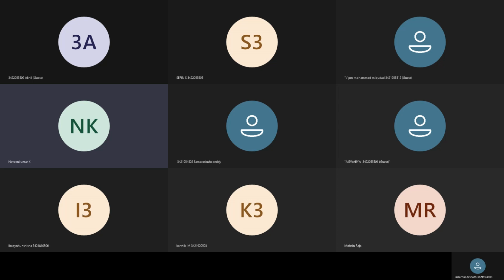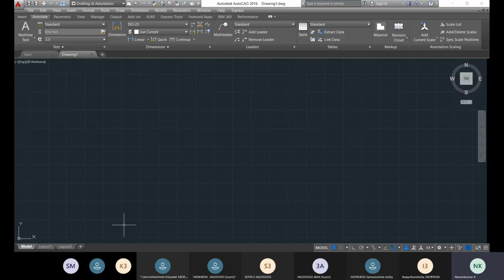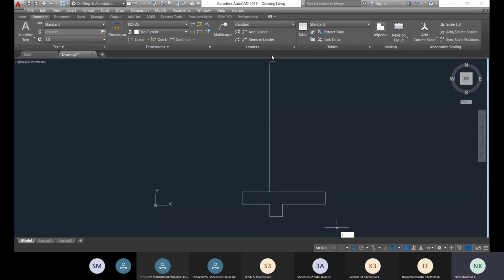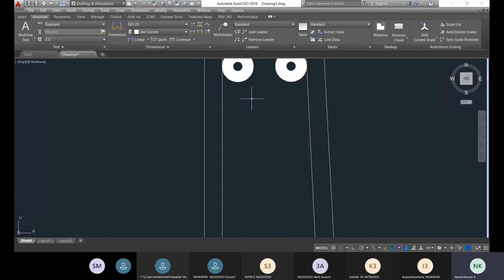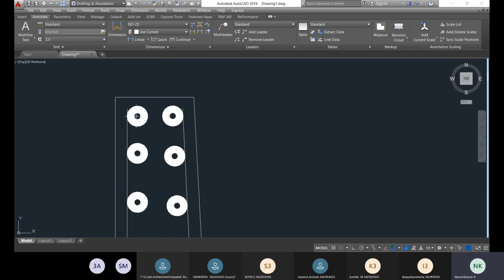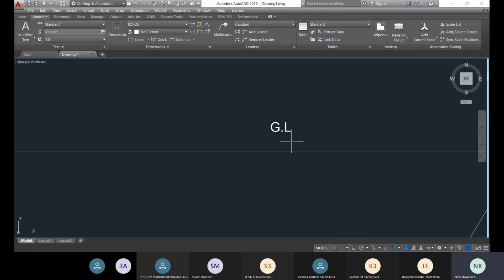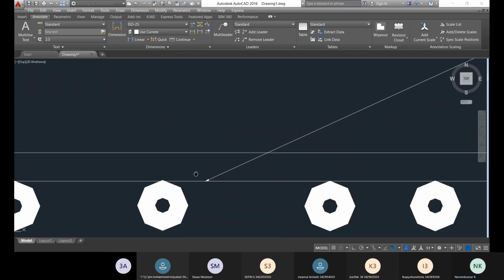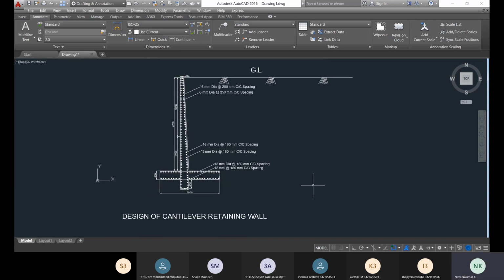CADD 17CVCC88 Drawing of R C C Cantilever retaining in Auto CADD